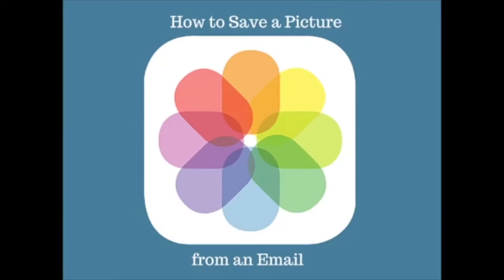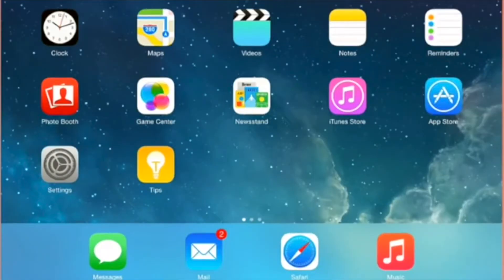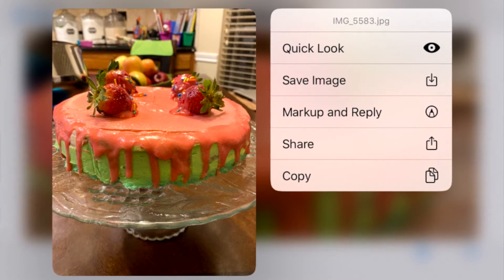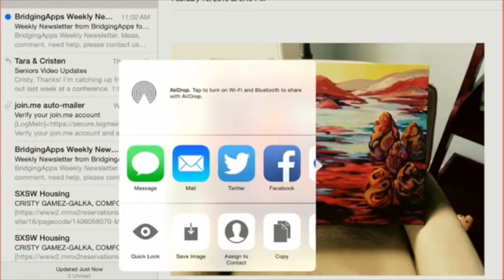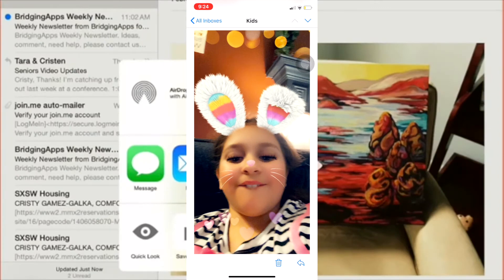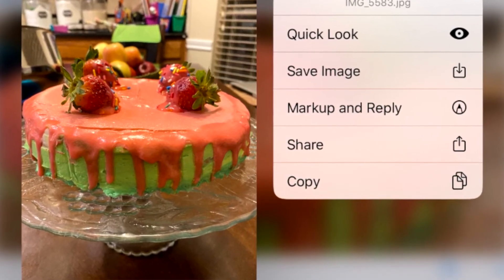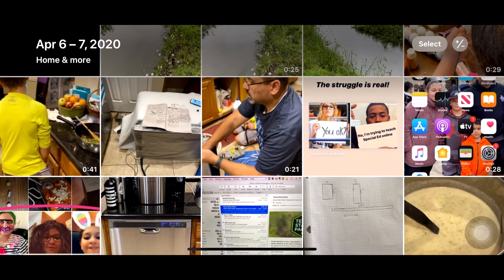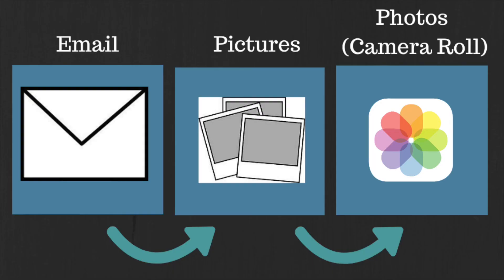How to Save a Picture from an Email (updated for iOS 12)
In this video tutorial, you will learn how to save a picture from an email on your iPhone or iPad camera roll or photo album.